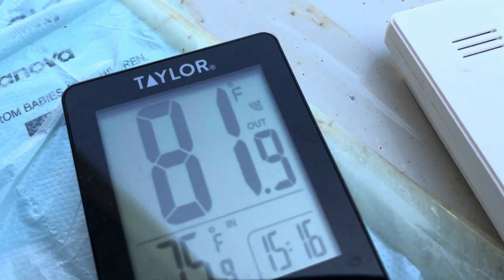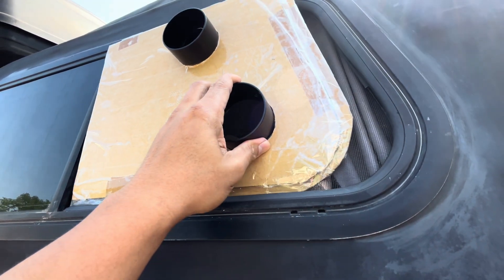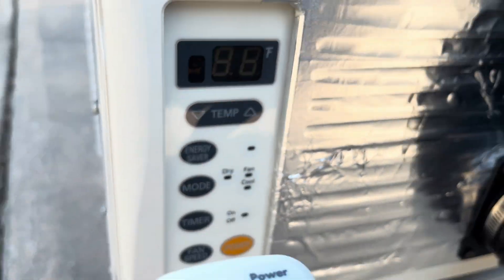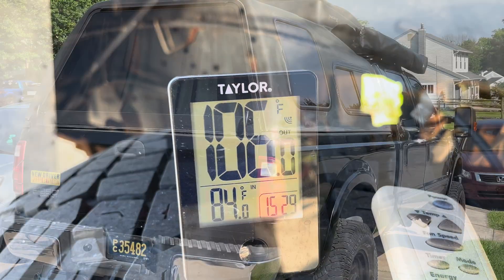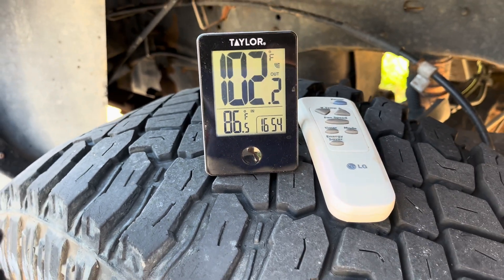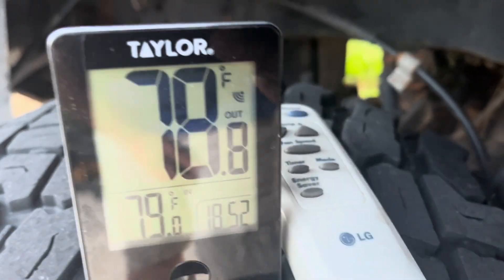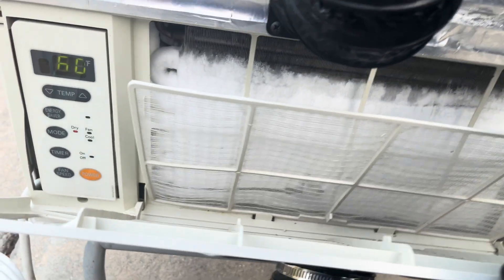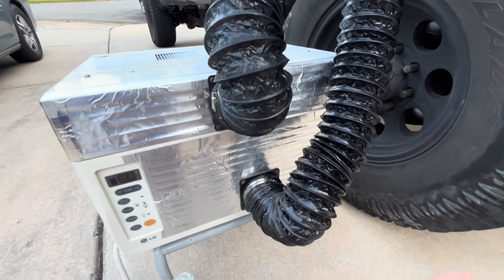Budget Build Portable A/C SHOCKING First Test Results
Just finished the first test of my DIY budget portable A/C unit — and the results were SHOCKING! ❄️🔥
Whether you're building a truck camper, van, or off-grid setup, this low-cost cooling solution might be exactly what you need (or not 😅). Watch to see how it performs in real summer heat and if it’s worth the build!

🛠️ Test Includes:

Budget A/C parts & cost breakdown

Power usage (battery + inverter)

Temperature change before/after

Honest pros & cons

Finally having a hot day to test our diy a/c for camping!

If you have any suggestions, please leave it in the comment section!